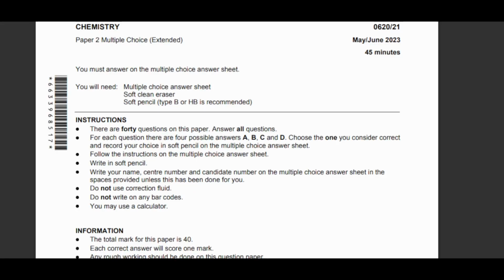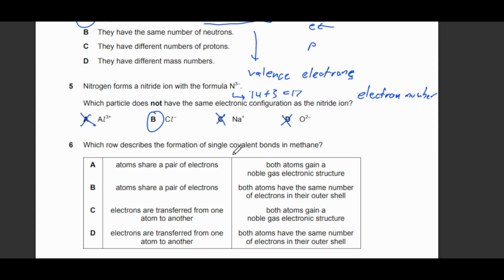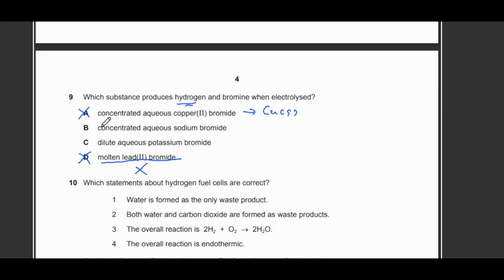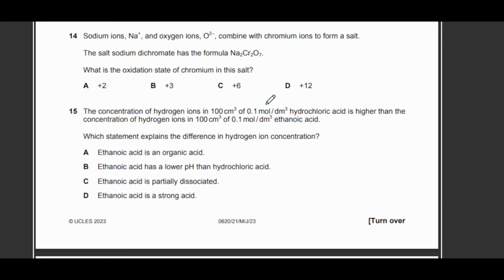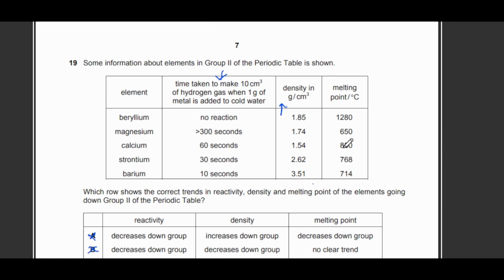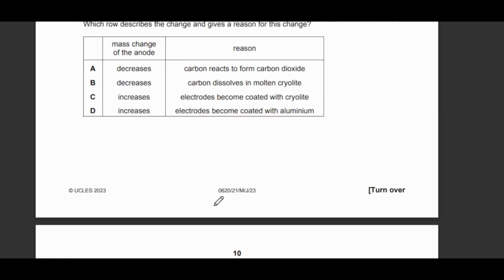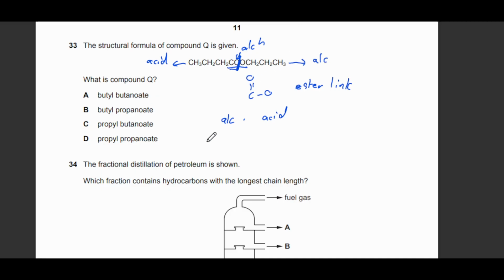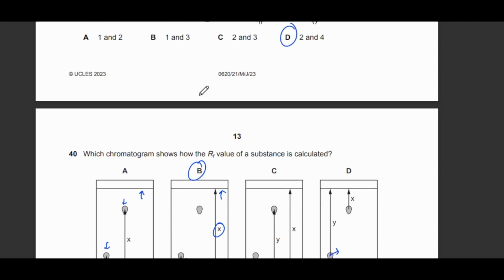FULL DISCUSSION - IGCSE Chemistry Paper 2 - 0620/21/M/J/23 (SOLVED)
Full discussion on IGCSE Chemistry Paper 21 MCQ May June 2023!